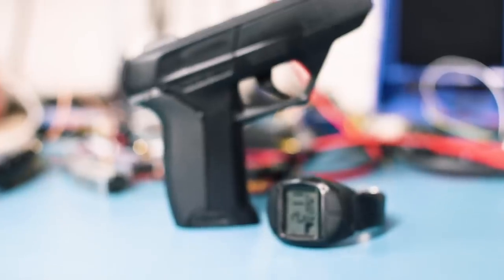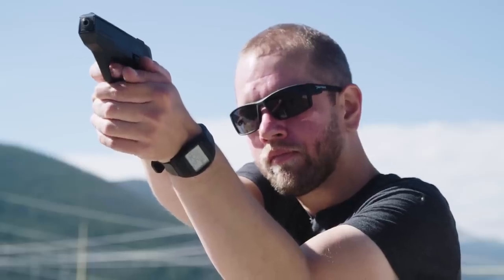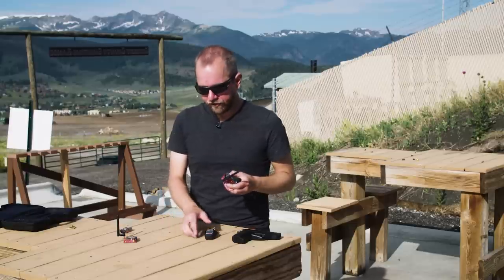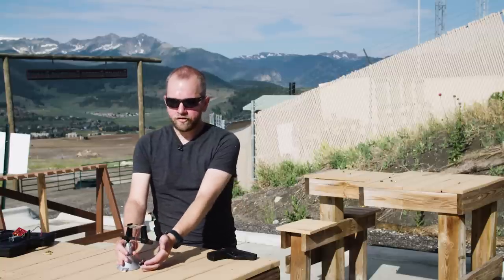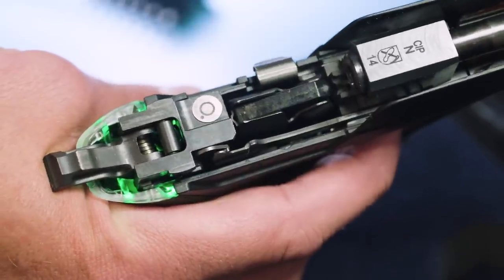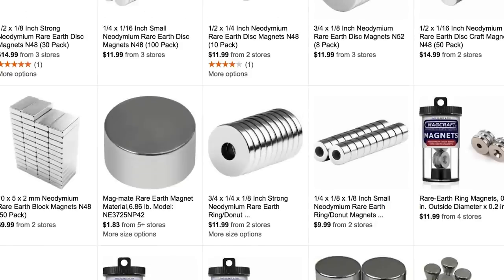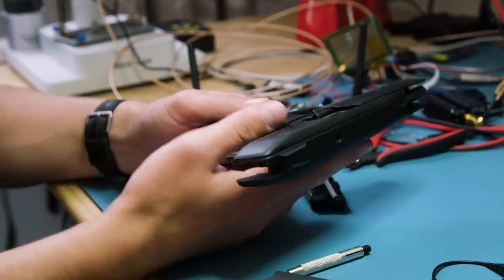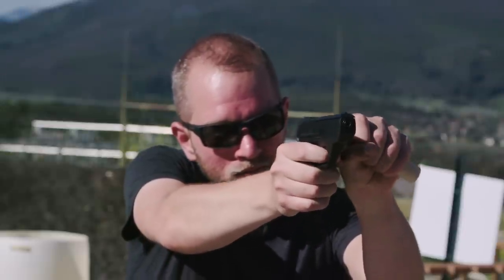How a Hacker Fired a Locked Smart Gun Using Only Magnets | WIRED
The Armatix iP1 pistol and its RFID watch, are sold as one of the most secure firearm systems available. But a hacker, who goes by 'Plore', has found flaws in the Armatix that entirely defeat its security measures.